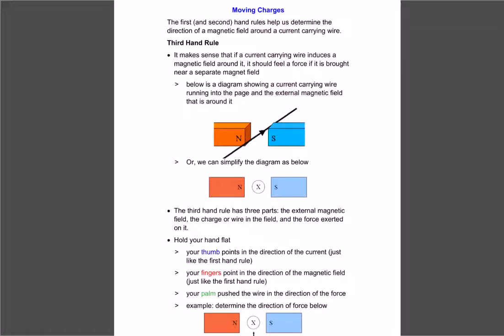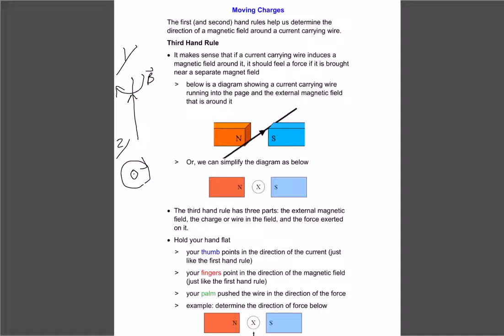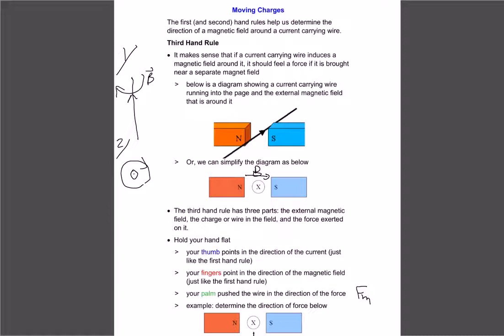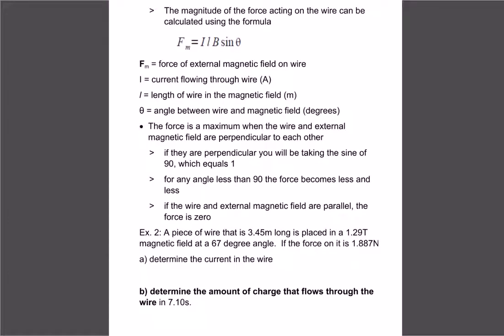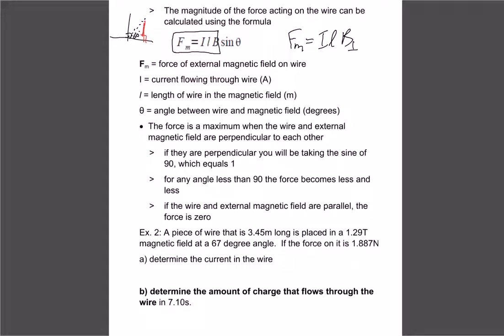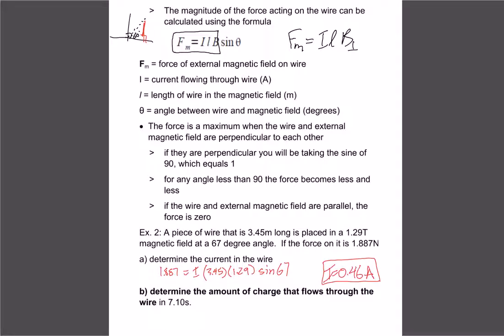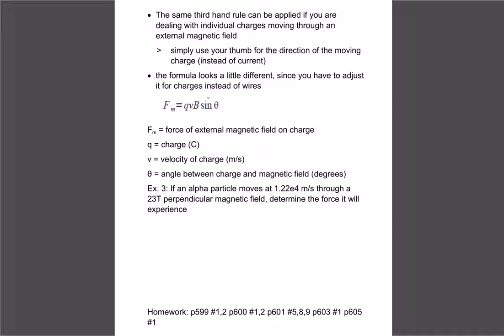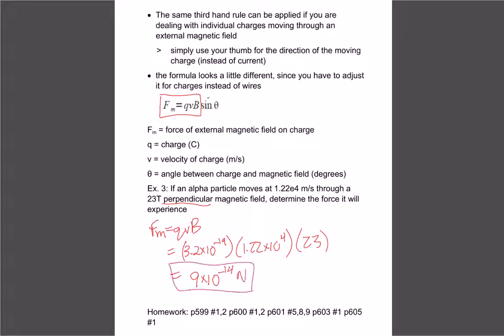Physics 30: Magnetism Ch 12.4: 3rd Hand rule - Moving charges